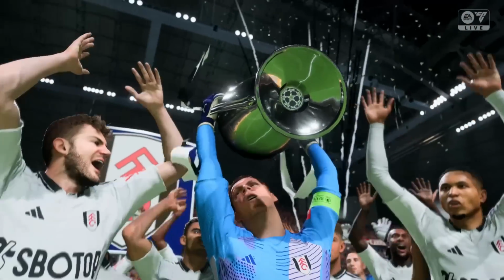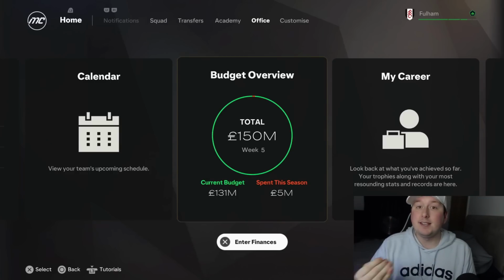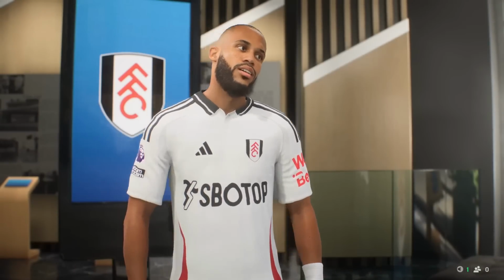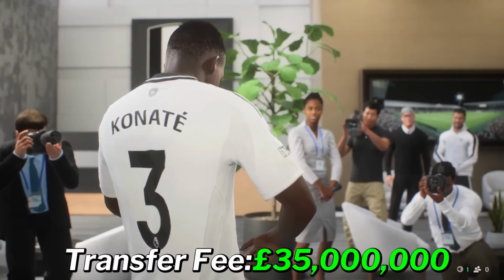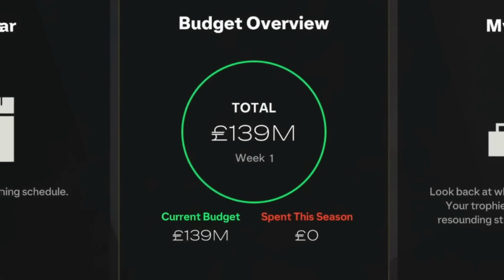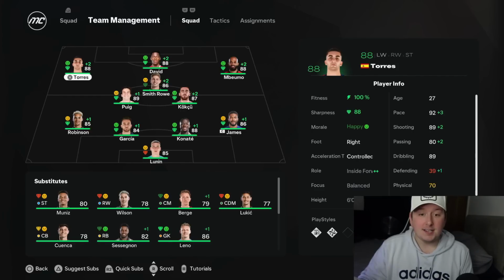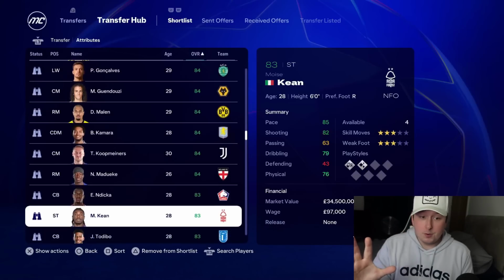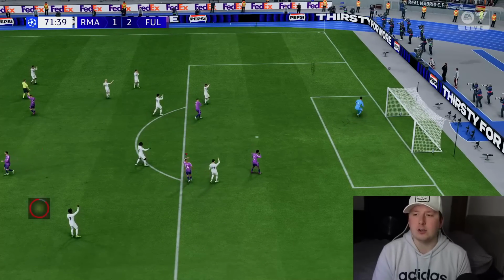I Rebuilt FULHAM With Fifa 20 WONDERKIDS!